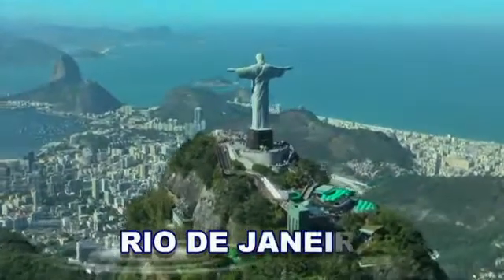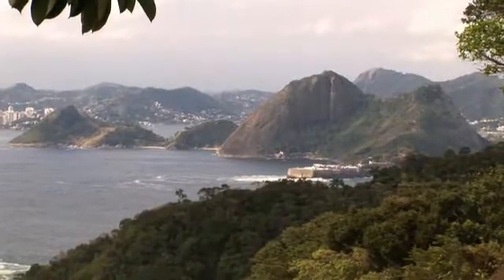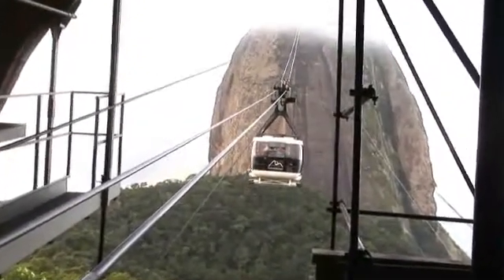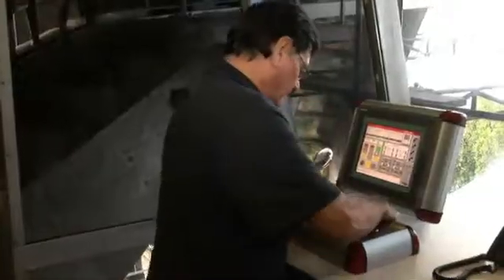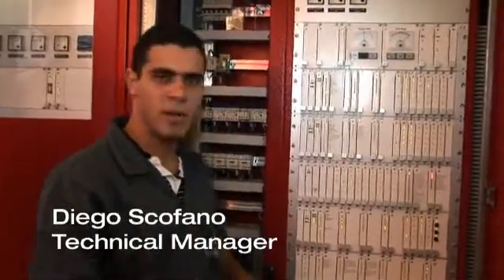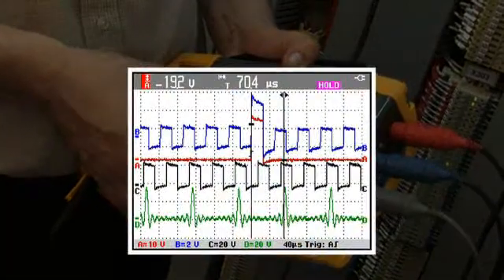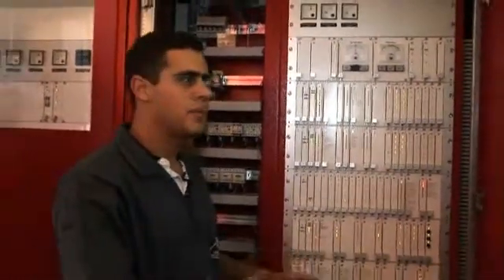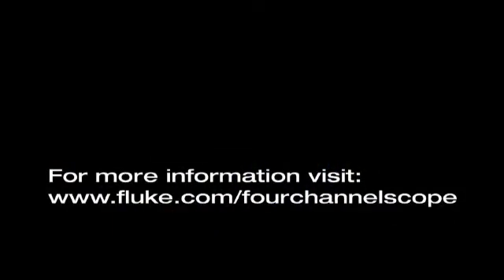Fluke ScopeMeter® Test Tools: Cable Car Keeps Running Smoothly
Learn how Fluke ScopeMeter Test Tools keep Cable Cars Running Smoothly.